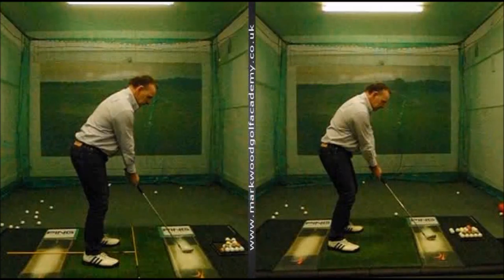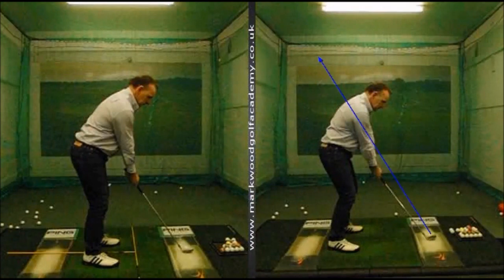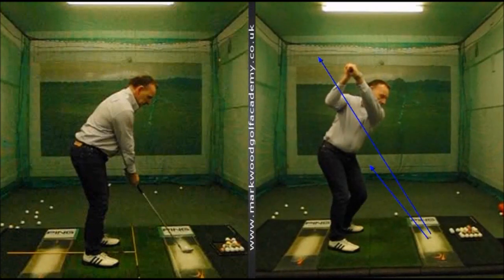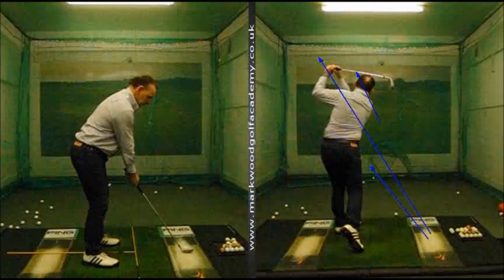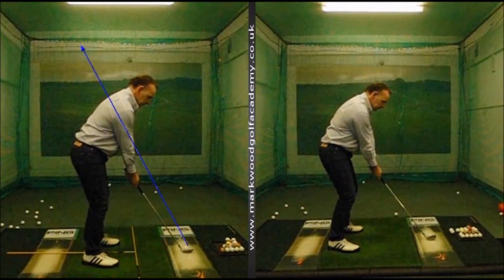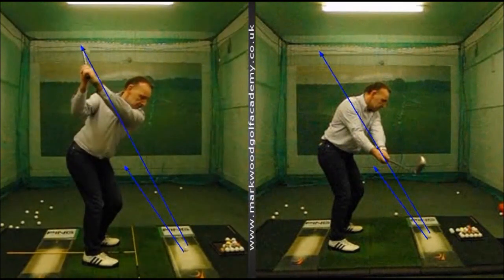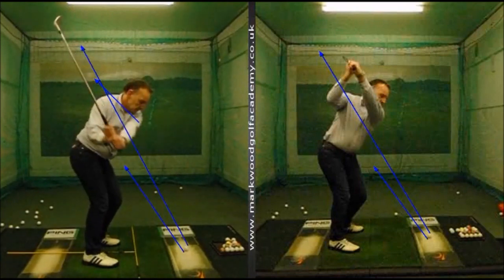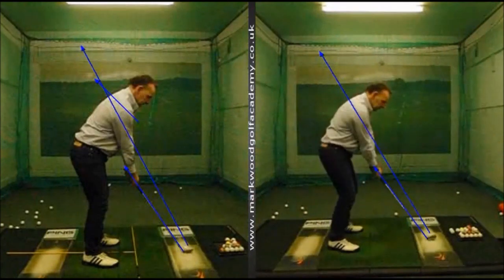Great Swing Change - Mark Wood Golf Academy - Golf Lessons Sussex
How we changed a swing to function much better. Mark Wood PGA Advanced Professional - Golf Lessons Sussex